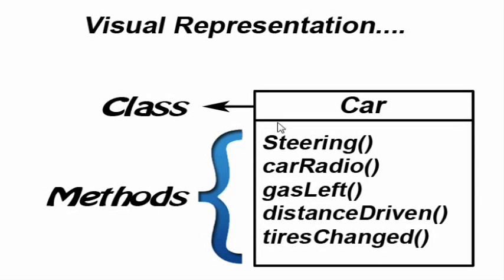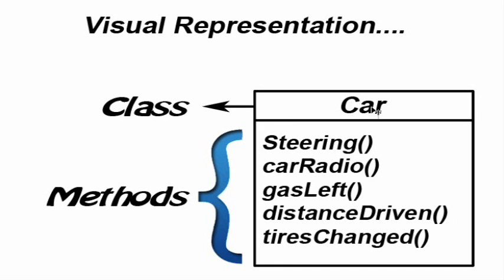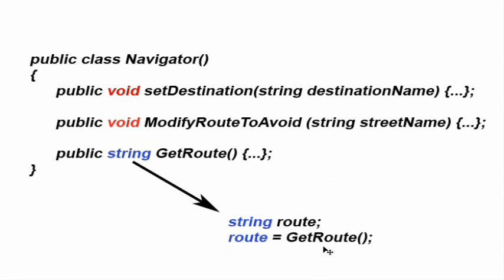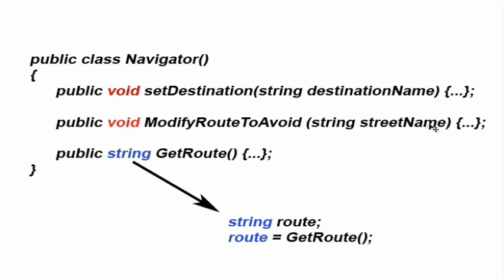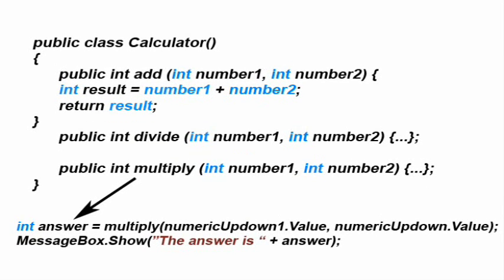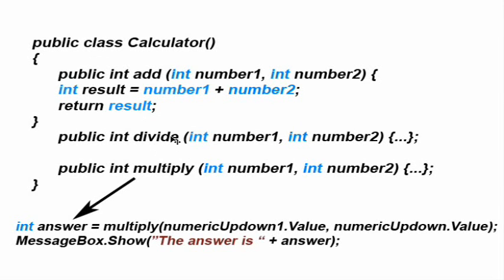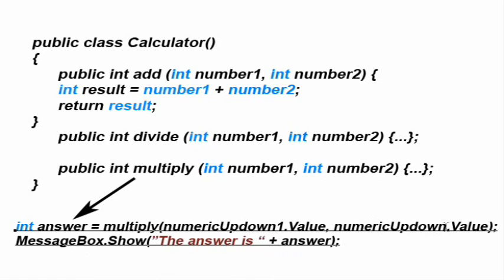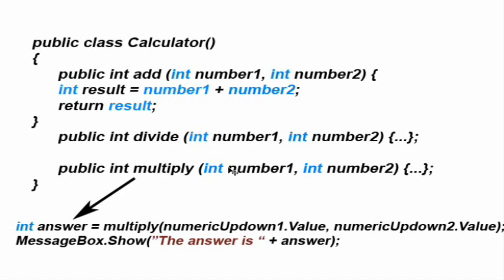C# Tutorial #5: More Classes and Methods!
Chris outlines Classes and Methods in more detail. This vid is HIGHLY reccomended before you move on to more advanced object oriented programming usage.